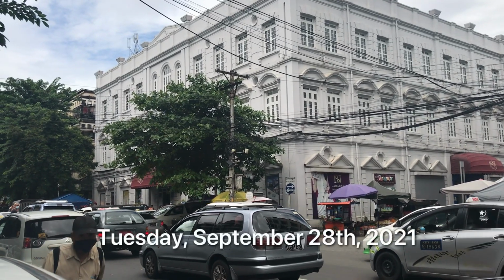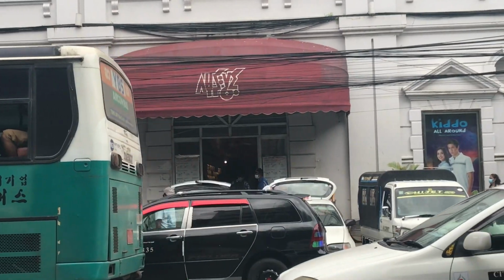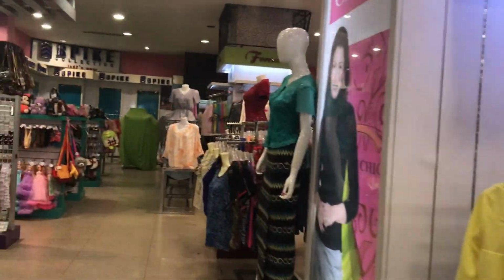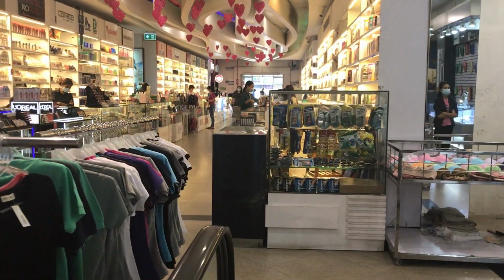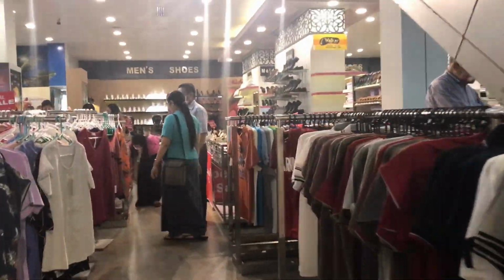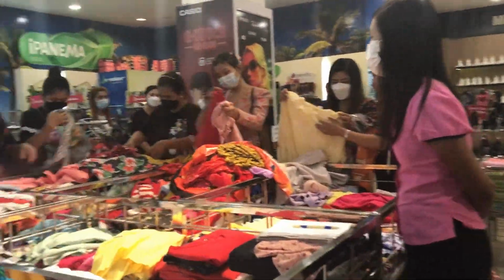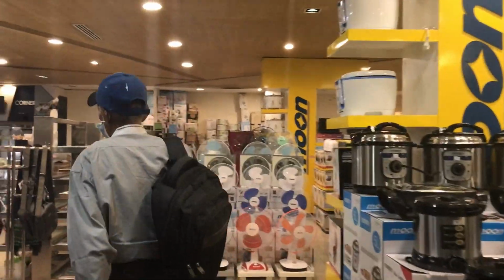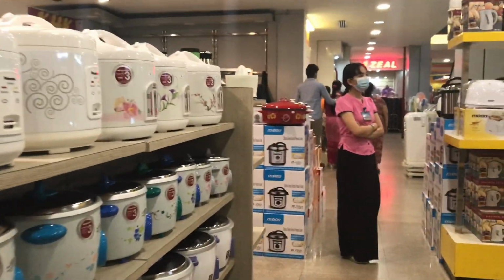A Mini Mall in Yangon Neighborhood 🇲🇲